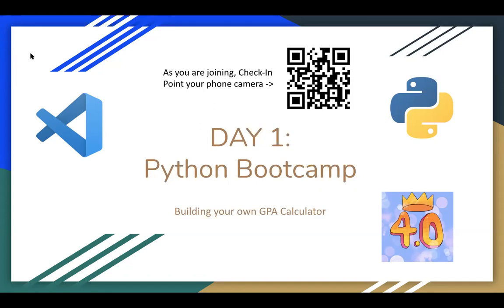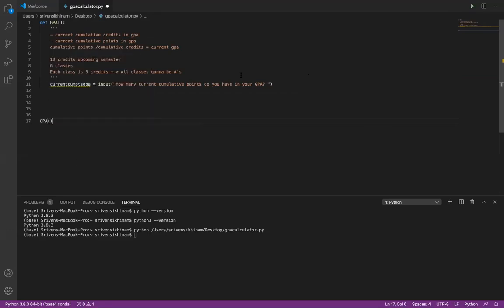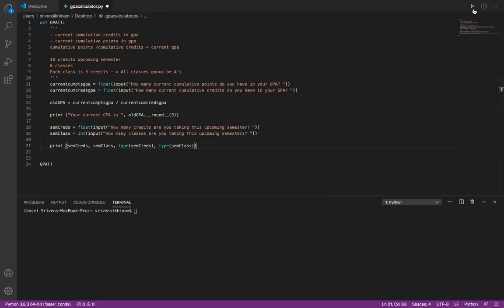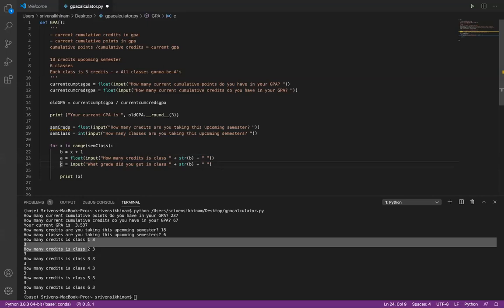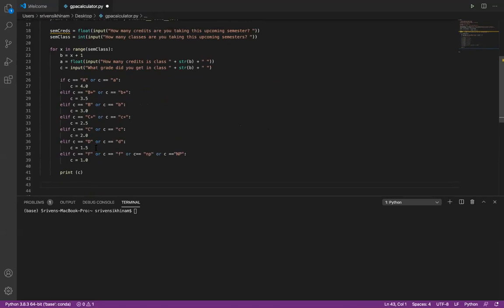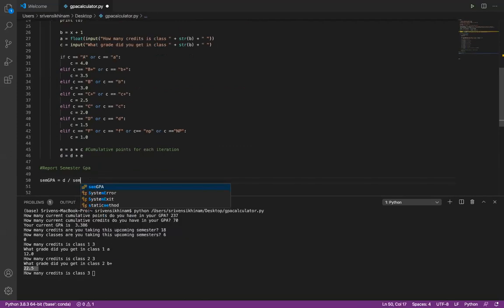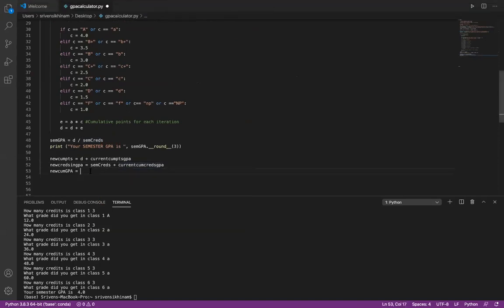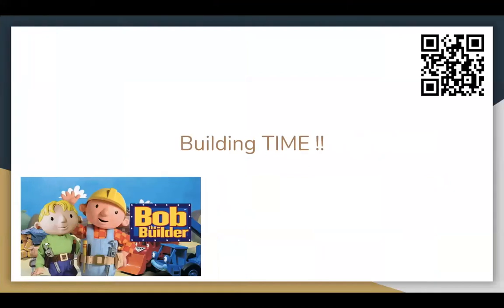Python Project 1 - Build a GPA Calculator